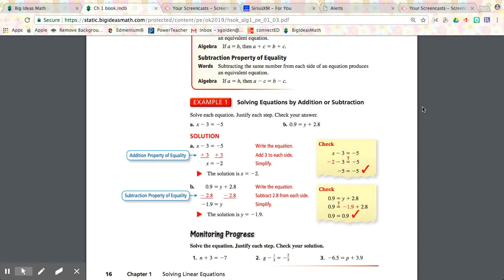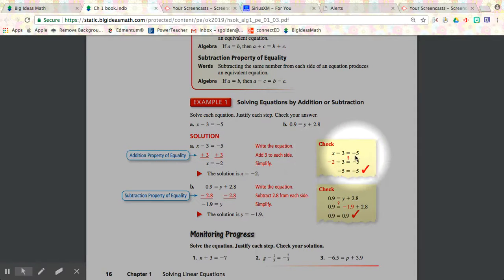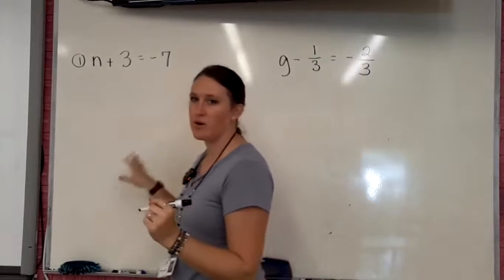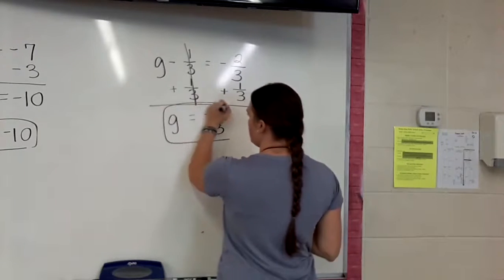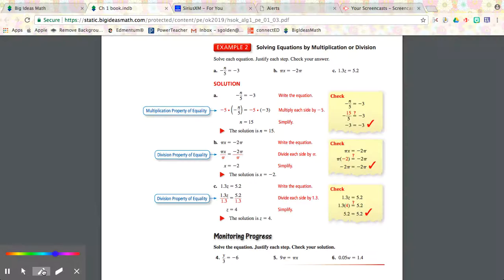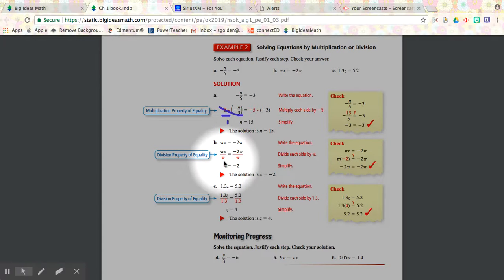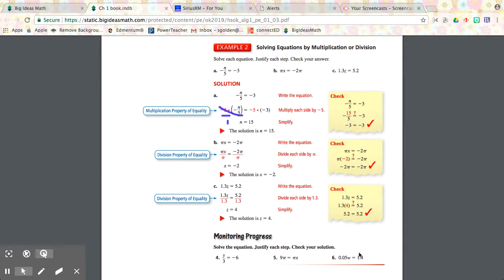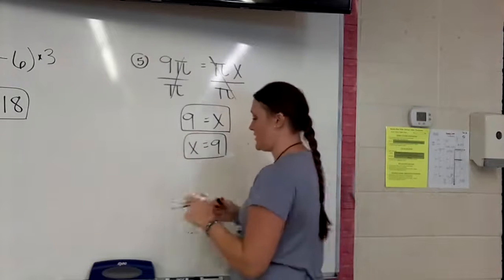Algebra 1 1.3 solving simple equations